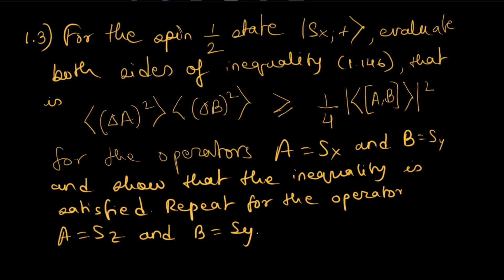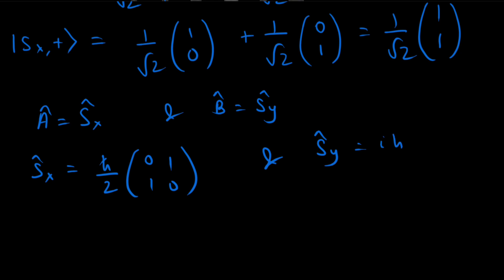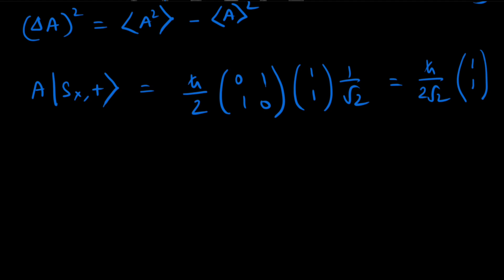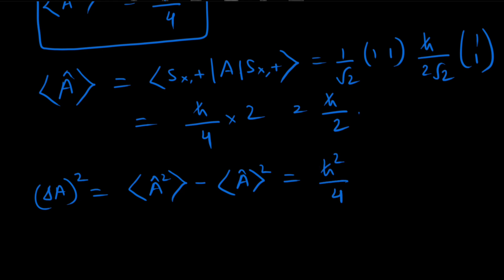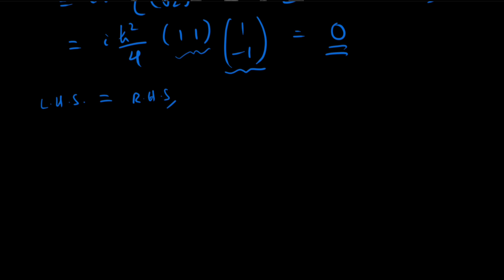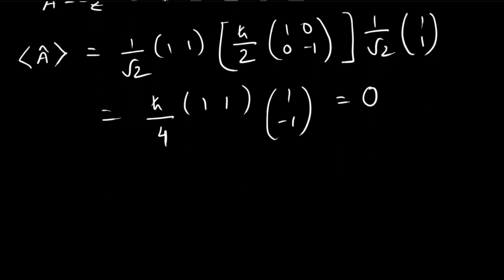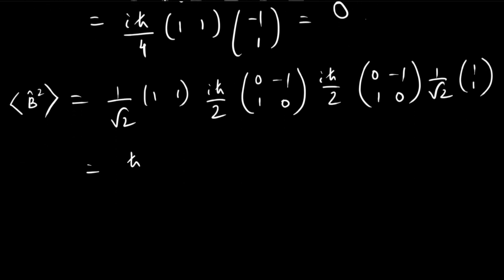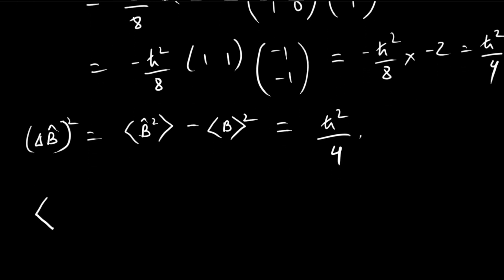Problem-1.03 | Modern Quantum Mechanics (3rd Edition) by J.J. Sakurai & Jim Napolitano